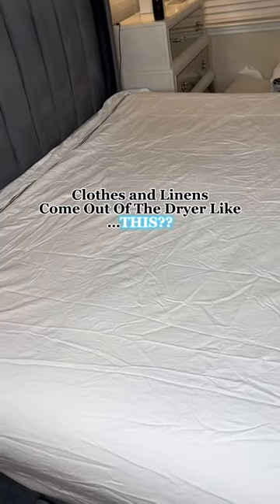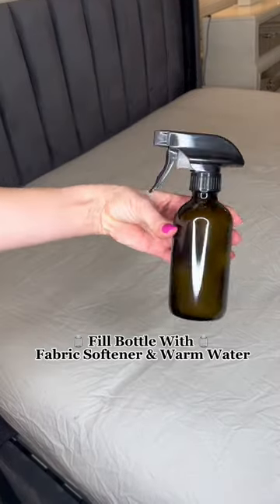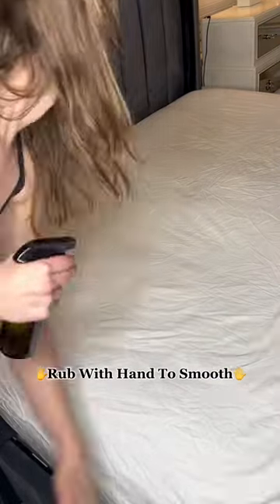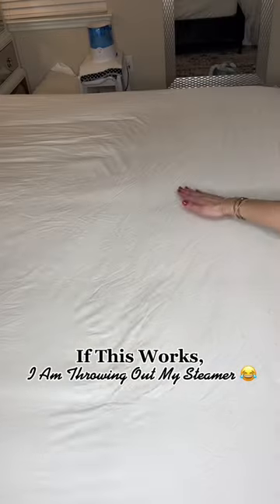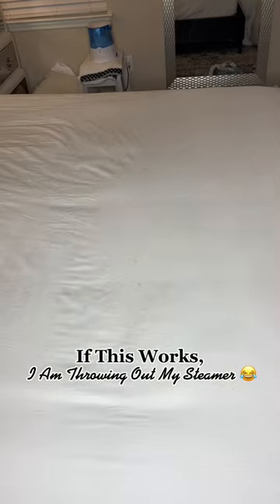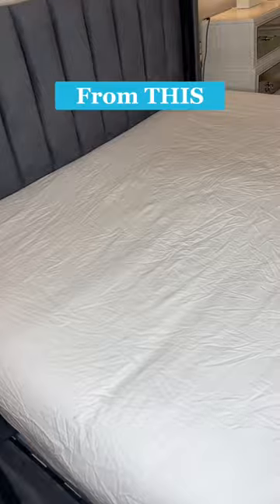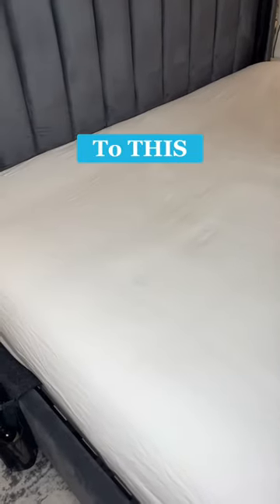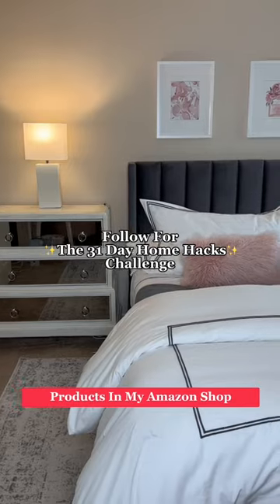Home Hacks: Day 22/31 ✨ IRONING WITHOUT AN IRON! tip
Day 22 of 31: Cleaning Smarter, Not Harder: Home Hacks! ✨

Ready to blow your mind?! 😱 I am so excited about this one! If your clothes and linens come out of the dryer full of wrinkles, you have to try this!

I don’t even own an iron, only a steamer… and steaming my sheets is a pain… soooo fill a spray bottle with 1/4 fabric softener and 3/4 warm water. Spray all over the fabric and rub with your hands to smooth. Watch the wrinkles MELT BEFORE YOUR EYES 👀😳

This BLEW my mind! So glad I tried it!! 😍

Only a few more days left of our 31 day home hack challenge!!! 😱

Like and follow along for the remainder of the 31 Day Home Hack Challenge.